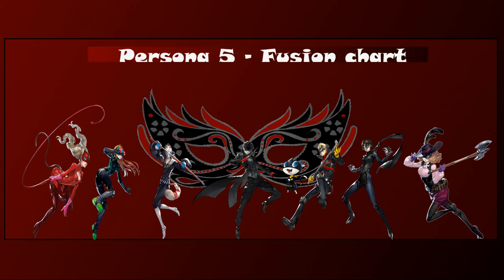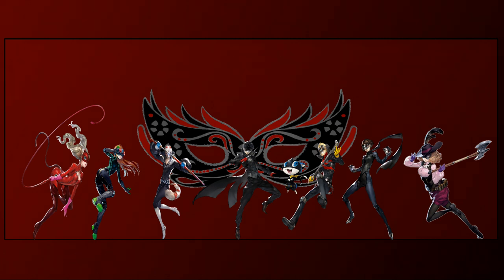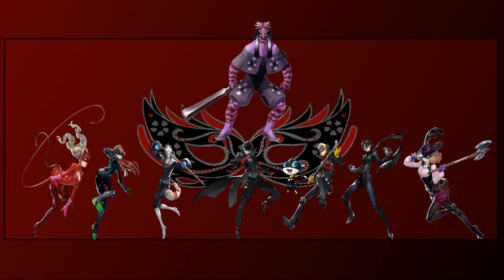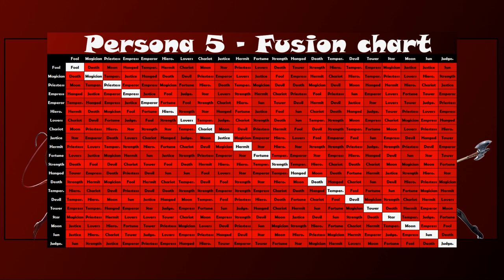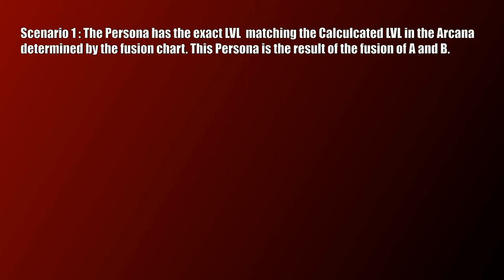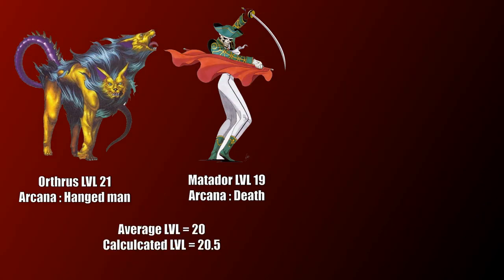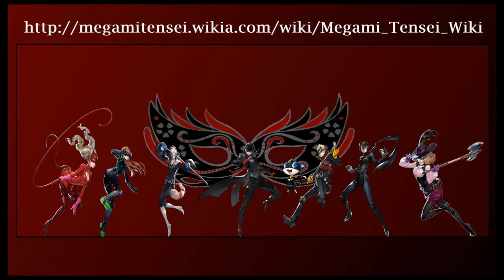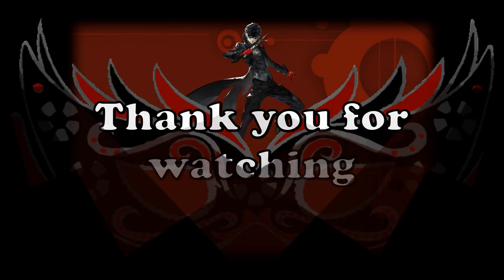Persona 5 Simple fusion explanations and chart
This video focuses on the simple fusion feature appearing in Persona 5 and shows its own fusion chart. The chart helps you to find out what Persona you will obtain after fusing two specific Personae. For those of you who want a written explanation on how to use the chart it is right below the links and credit just below.

Music from Atlus:
- Will power
- Life goes on
- The days when my mother was there

How to use the fusion chart:
Step 1- Find the column and the line corresponding to the two Arcana of the two Personae you want to fuse. The crossing of the two corresponds to the Arcana of the Persona you will obtain after the fusion.
Step 2: Calculate the average level of the two Personae use for the fusion and then add 0.5 to the result, you will then have a "calculated level".

The Persona obtained through fusion then can be:
- The Persona which has the same base level as the calculated level if there is any. If not;
- The first Persona of higher level than the calculated level. If there is none;
-The first Persona of lower level than the calculated level.
(Of course in all cases we are talking of Personae of the same Arcana as determined in Step 1 thanks to the fusion chart)